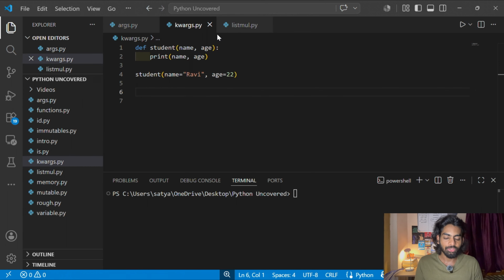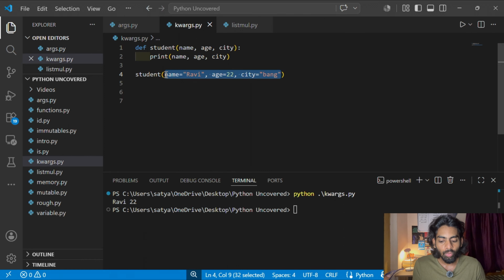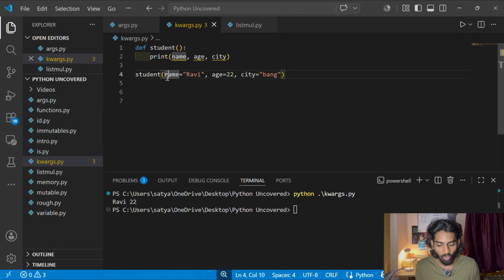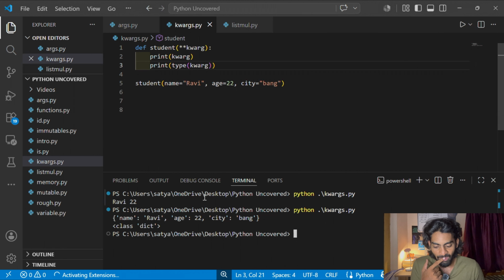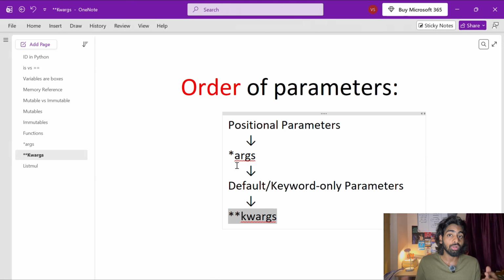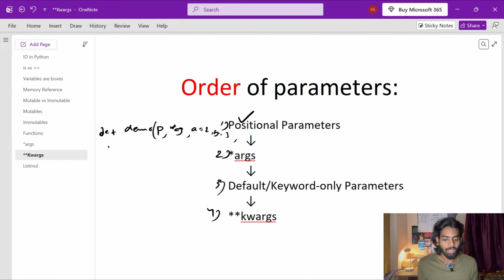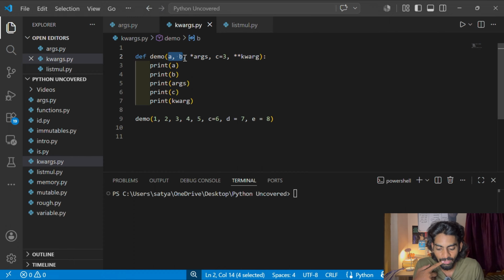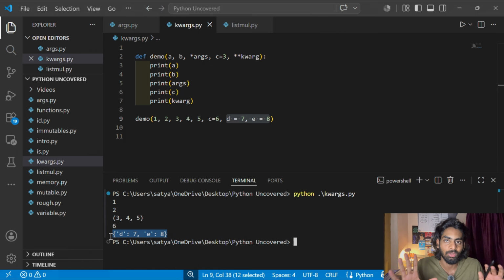**kwags in Python